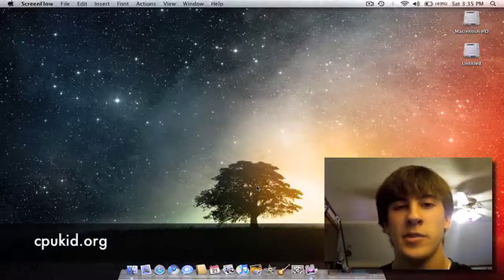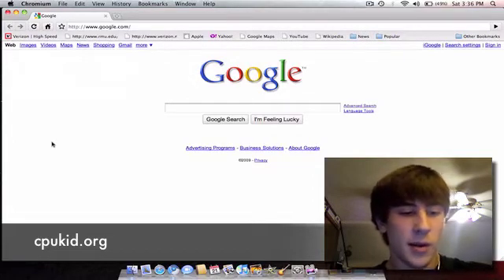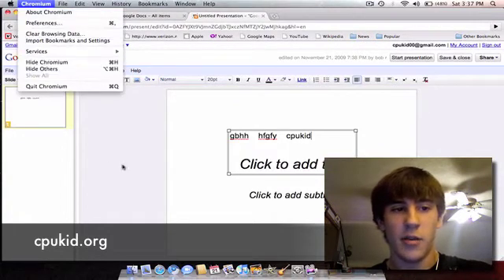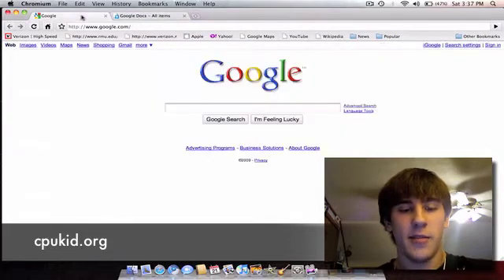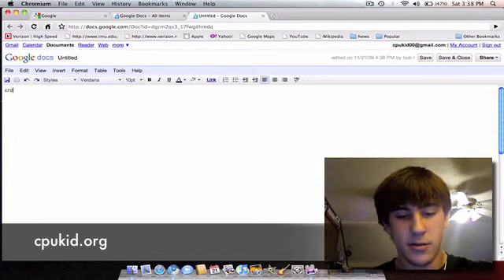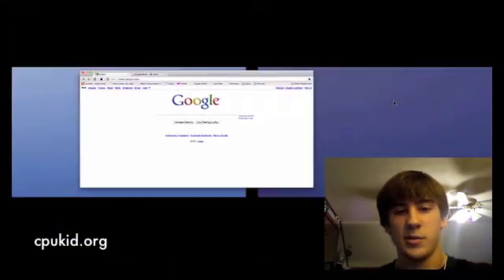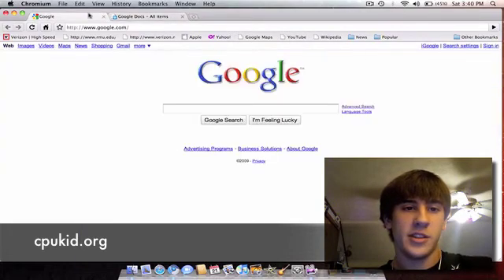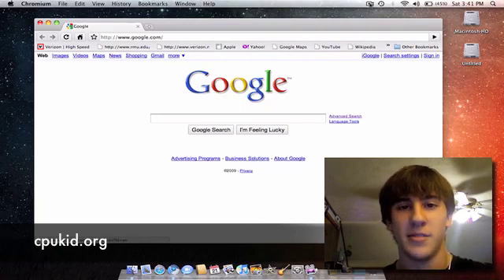Chrome OS: My Thoughts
Google has been working on a new operating system for the last couple months, and now that I have seen the OS, here are my thoughts on it. Hope you enjoy!